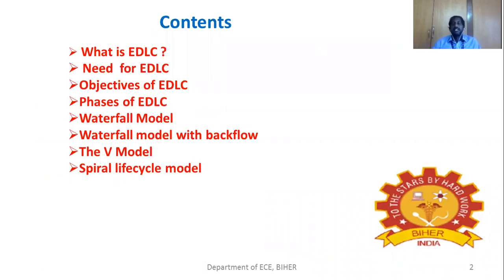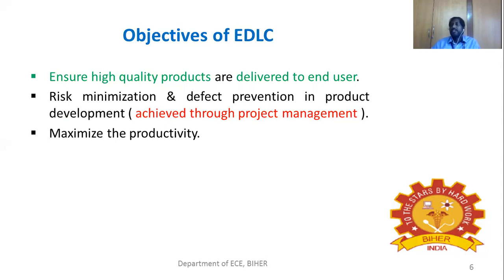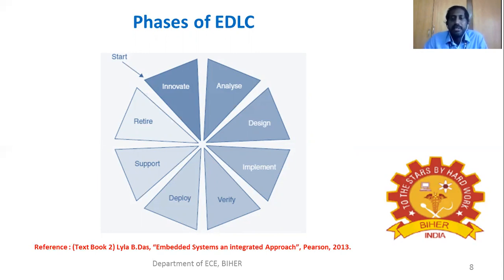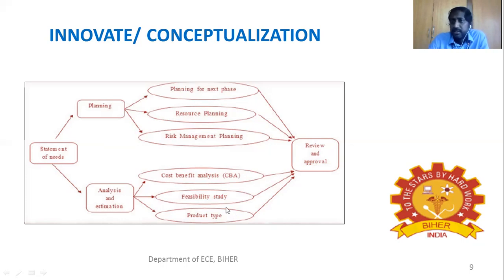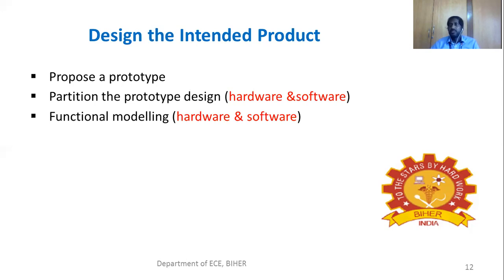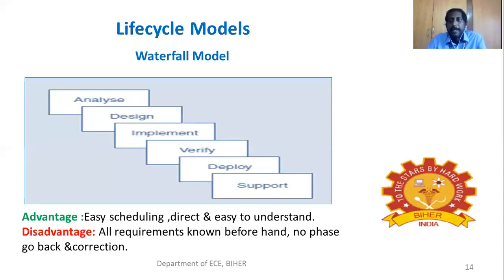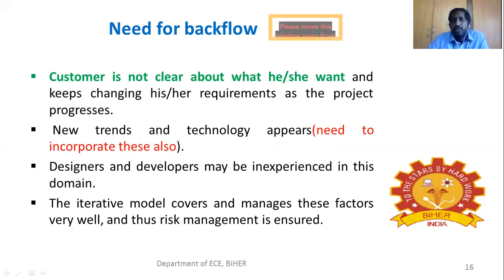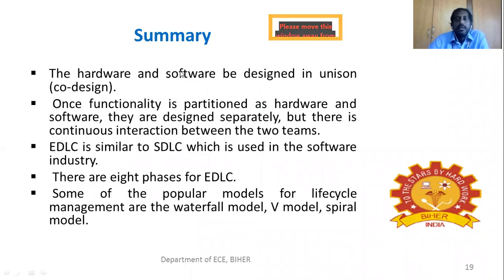U18PCEC701- V5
Embedded Systems, Dr.S.V.Mahesh Kumar, Associate Professor/ECE, BIHER